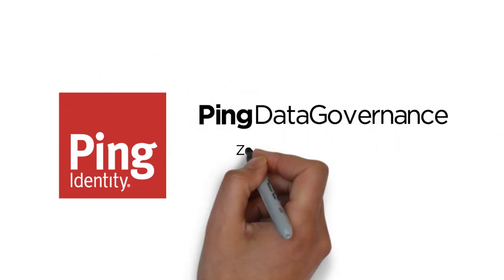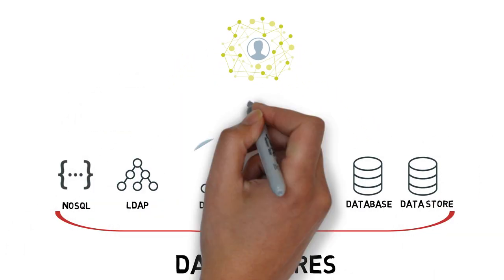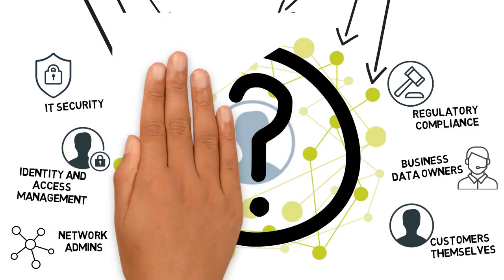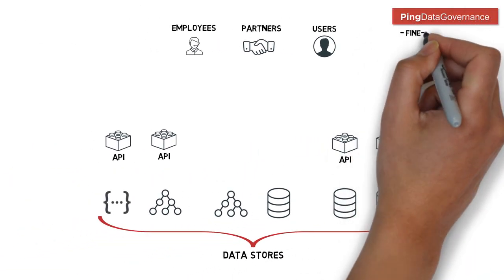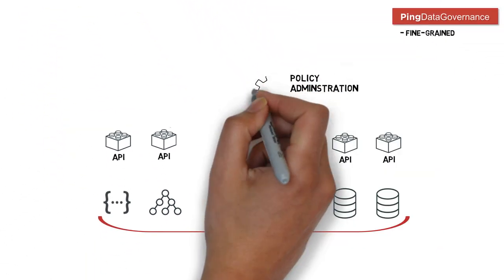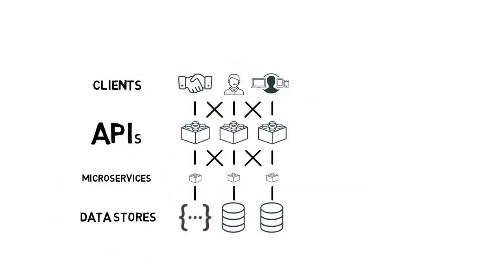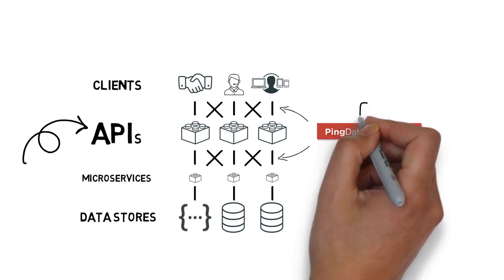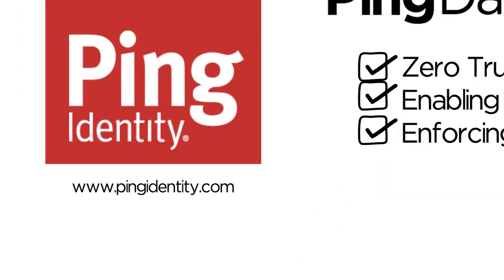PingDataGovernance: Fine-grained Access to Customer Data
Protecting customer data requires fine-grained, dynamic, externalized authorization capabilities that can be deployed where it counts. View this video to learn how organizations are achieving regulatory compliance, Zero Trust security, data privacy and consent enforcement with PingDataGovernance.